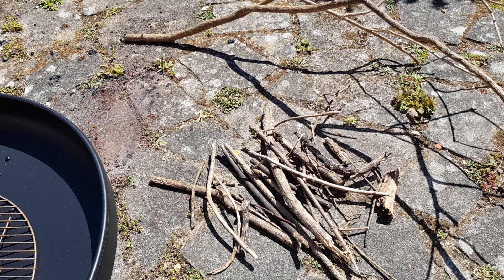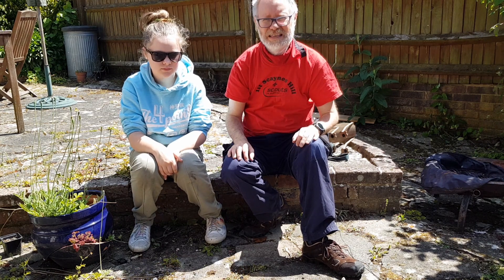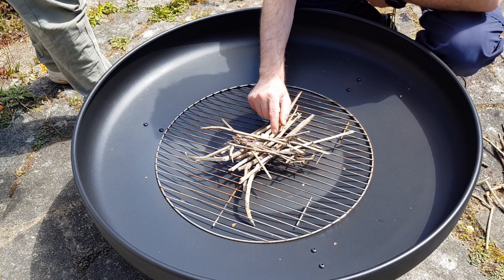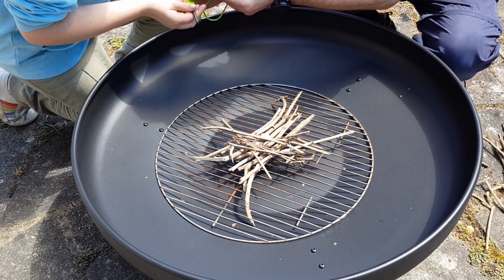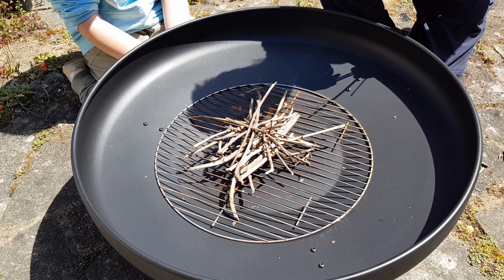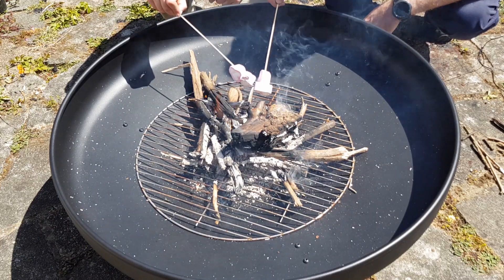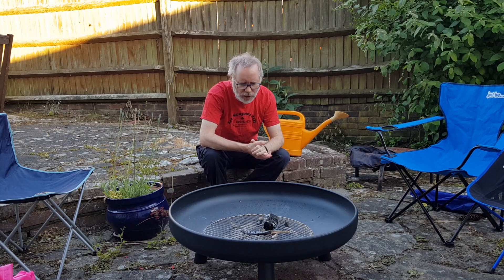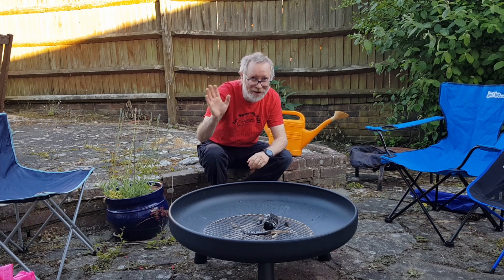1st Scaynes Hill Beavers Lighting a fire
Fox, Owl and Wolf gather sticks and light a fire. Beavers should always have an adult with them and think of how to be safe!